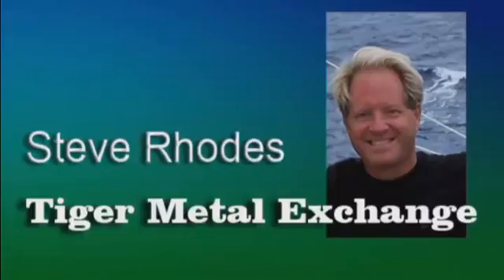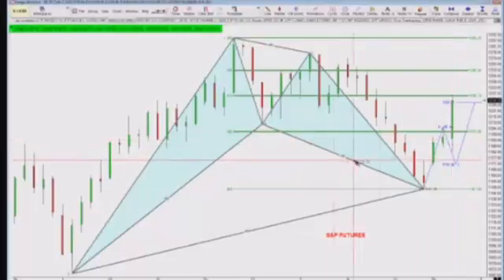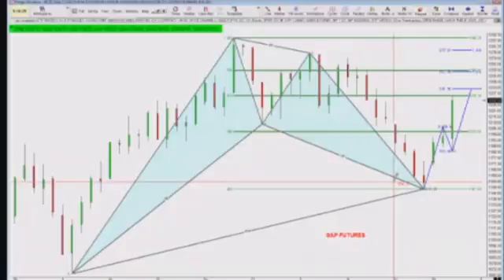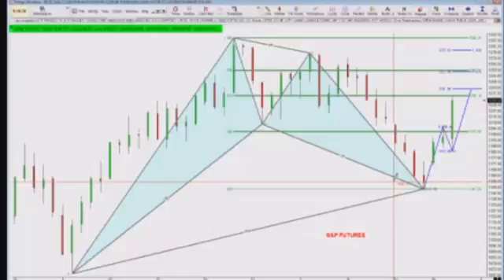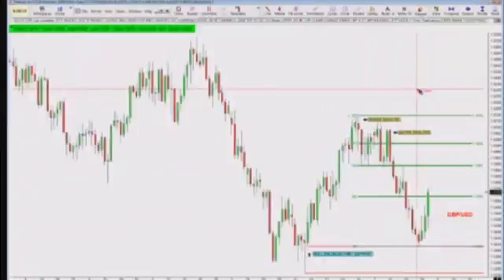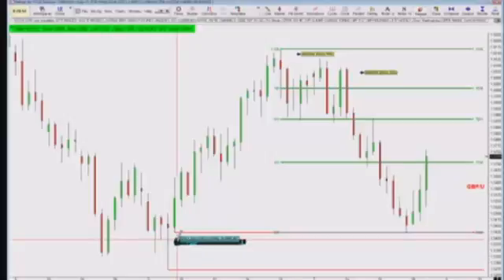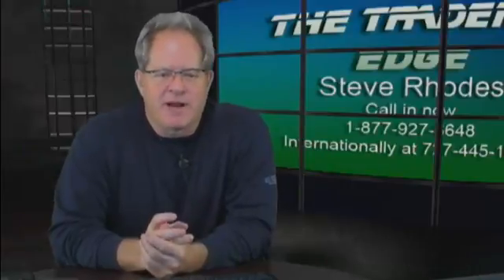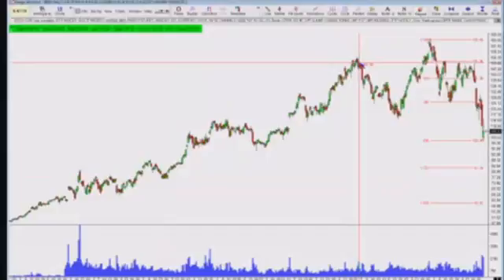Nov 30 The Traders Edge with Steve Rhodes - 2011.mp4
Steve Rhodes advises traders on money management skills and investment strategies live on TigerTV every Tuesday and Thursday from 11:00 to 12:00pm EST